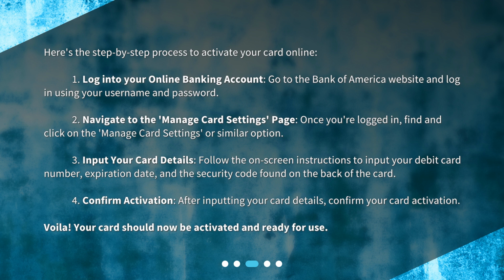Can I activate my Bank of America debit card online or do I need to go to a branch?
Activating Your Bank of America Debit Card Online: A How-To Guide • Learn how to activate your Bank of America debit card online with this easy-to-follow guide. Discover the step-by-step process, including what you need and how to navigate the 'Manage Card Settings' page. If online activation isn't an option, don't worry - we've got you covered with alternative methods. Get your card activated and ready for use today!

00:00 • Can I activate my Bank of America debit card online or do I need to go to a branch?
00:24 • What Do You Need To Activate Your Card Online?
00:57 • How To Activate Your Bank of America Debit Card Online
01:45 • What If I Can't Activate My Card Online?